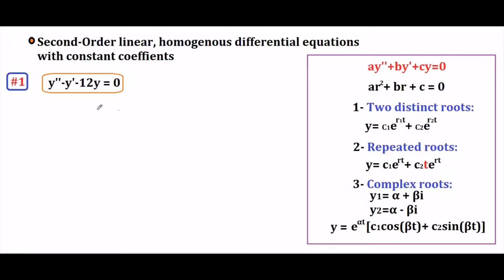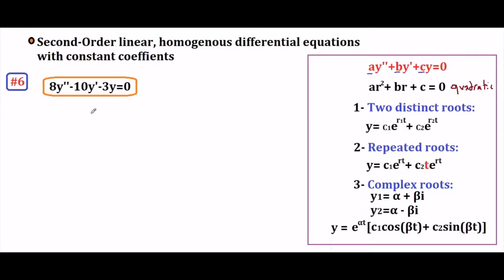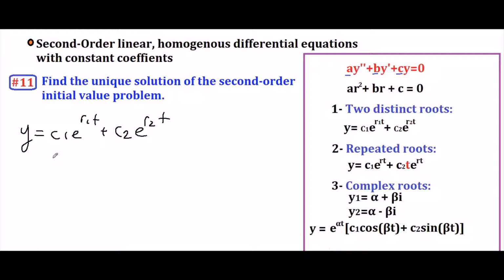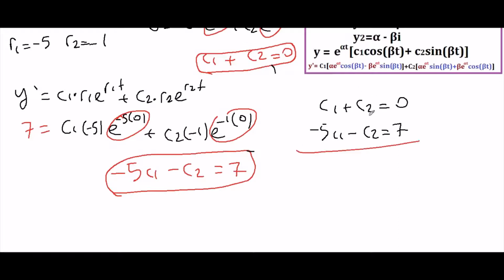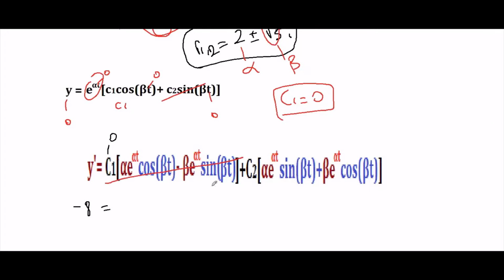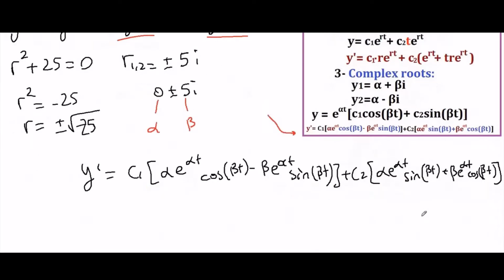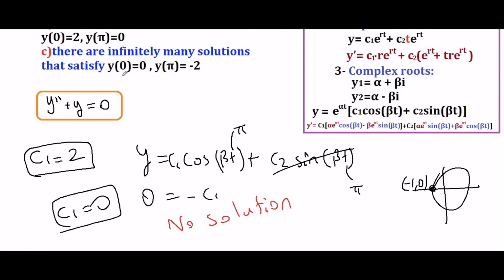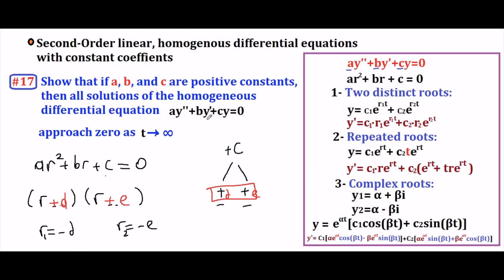Second-Order Differential Equations Practice Problems - Part 1 : Homogenous Equations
In this part: linear homogenous equations with constant coefficients.